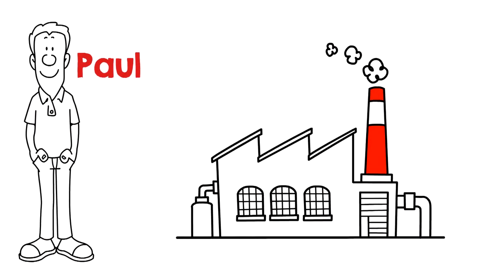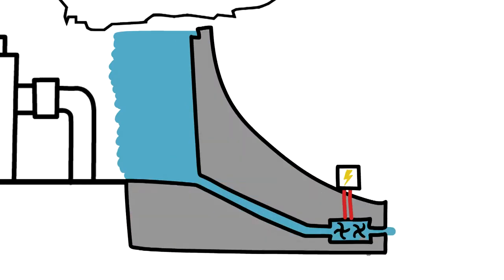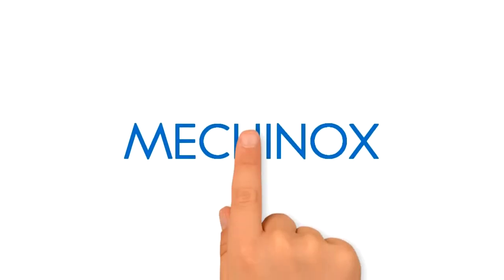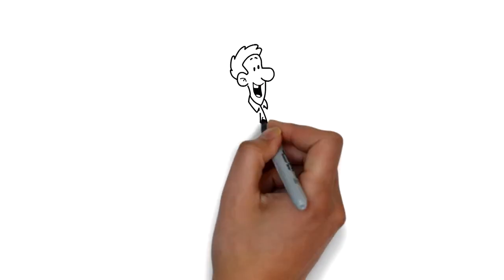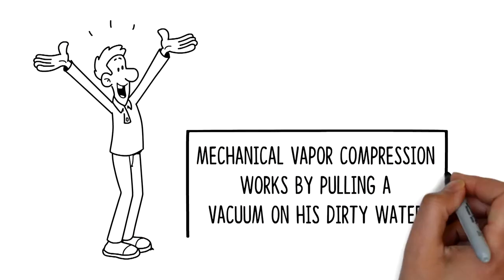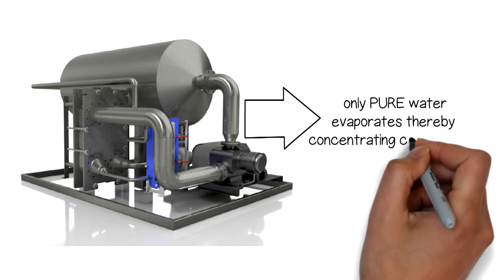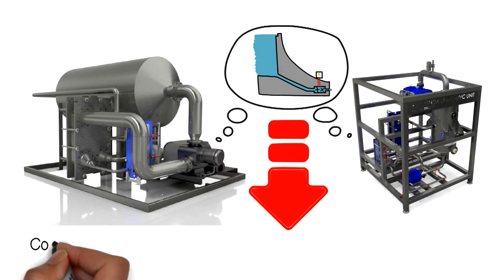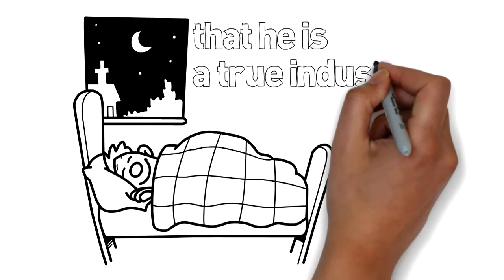Mechanical Vapor Compression (Mechinox South Africa)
Water purification by means of Mechanical Vapor Compression/ thermal desalination is a process whereby badly contaminated water is purified back to potable quality.